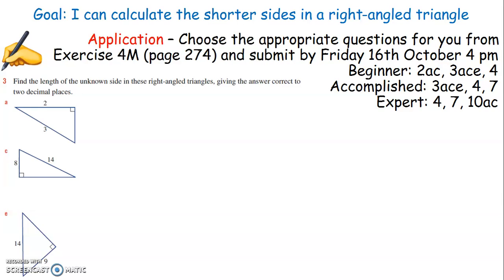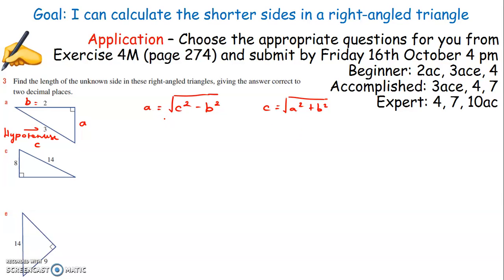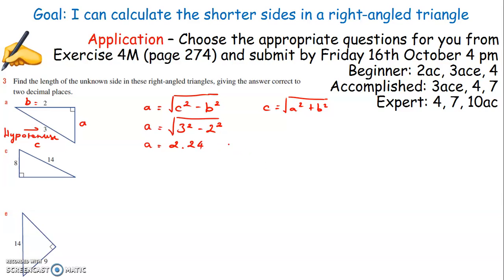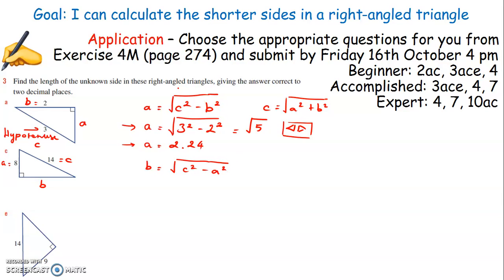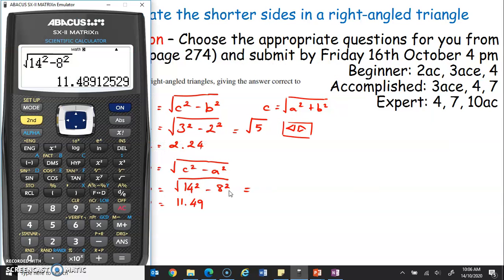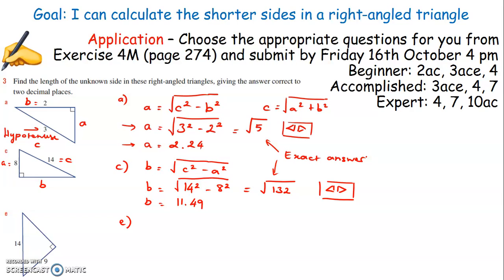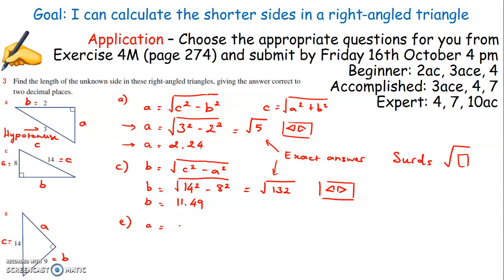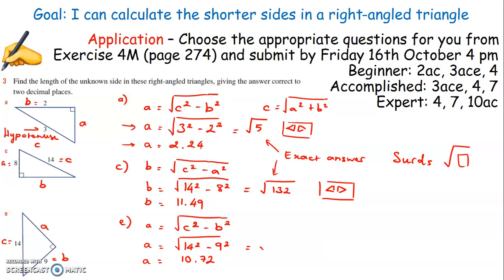Year 8 Exercise 4M question 3